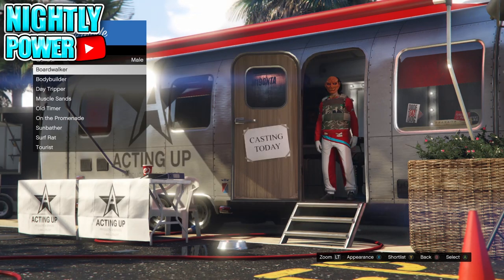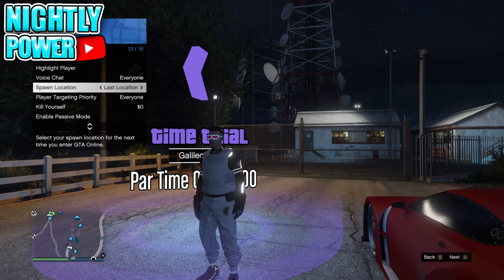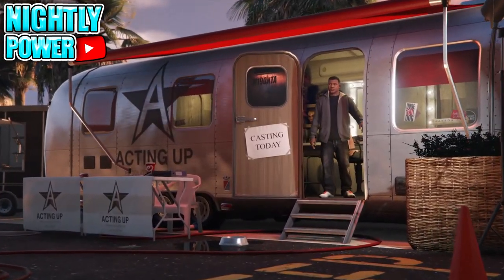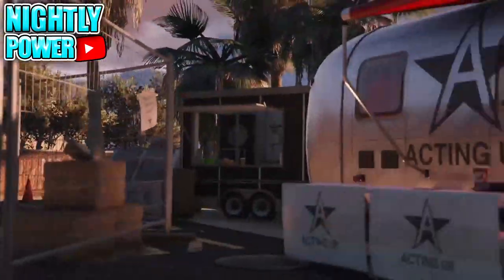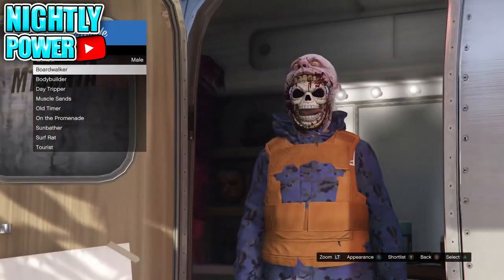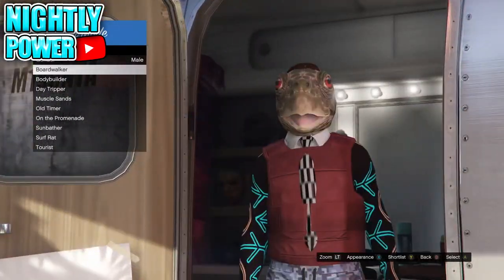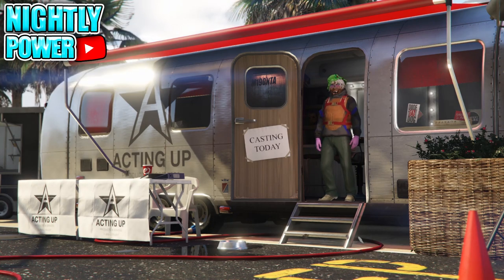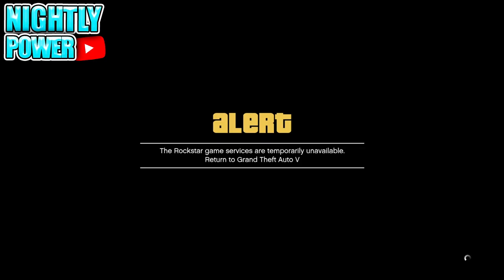GTA 5 ONLINE WORKING DIRECTOR MODE GLITCH ALL CONSOLES TIKTOK DM GLITCH AFTER PATCH 1.55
GTA 5 ONLINE WORKING DIRECTOR MODE GLITCH MODDED OUTFITS ALL CONSOLES AFTER PATCH 1.56

In today GTA 5 Online video I will be showing you the workaround for the director mode glitch working after patch 1.55

Text Tutorial
1. Go to director mode Shortlist Online Character and Animal (Bird)
2. Leave Director Mode and put on a parachute
3. Drive over circle a time tail and and hit right on D pad to start
4. HOLD down on D pad to switch to single player character
5. Go back to director mode
6. Switch between Shortlist characters Birds should duplicate for 25 minutes
7. After 25 minutes manual switch with D pad
8. Character will in up on the hay with birds
9. Go to actors  and change appearance
10. Find an outfit with Xmas mask Shortlist then go into Director Mode
11. Once in Director Mode switch to Single player character.
12. Modded outfit should be in single player
13. Now go back into director mode again
14. Then leave the director mode trailer into director mode
15. Switch to the single player character again
16. Once in single player with the modded outfit
17. Go to creator and wait for the error message and do not select
18. Join a friend playing GTA Online with the same targeting mode
19. Save the outfit and done

white joggers
pink joggers
red joggers
black joggers
green joggers
blue joggers
grey joggers
tan joggers
yellow joggers
orange joggers
purple joggers
gta joggers clothing glitch
joggers clothing glitch
joggers glitch
dropzone adversary outfit glitch
adversary mode outfit glitch
dropzone joggers glitch
no director joggers glitch
no transfer joggers glitch
no losing outfit joggers glitch
working joggers glitch
2 console joggers glitch
beff joggers glitch
two console joggers glitch
how to get any joggers
how to get all joggers glitch
joggers glitches
clothing glitches
how to get white joggers
how to get pink joggers
how to get red joggers
how to get black joggers
how to get green joggers
how to get blue joggers
how to get grey joggers
how to get tan joggers
how to get yellow joggers
how to get orange joggers
how to get purple joggers
checkered board outfit glitch
white duffle bag glitch
white duffle bag
boost glitch
speed glitch
rebreather glitch
colored rebreather glitch
outfit clothing glitches
director mode glitch
outfit transfer glitch
best clothing glitches
top clothing glitches
dm glitch testing
testing dm glitch
testing director mode glitch
director mode glitch workaround testing
director mode joggers glitch testing glitch
director mode glitch testing
testing tik tok director mode glitch